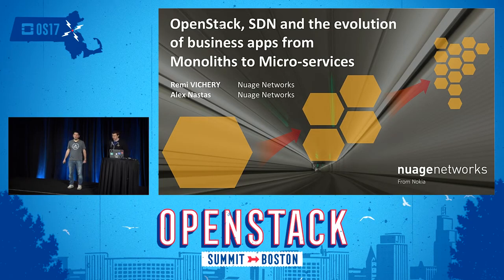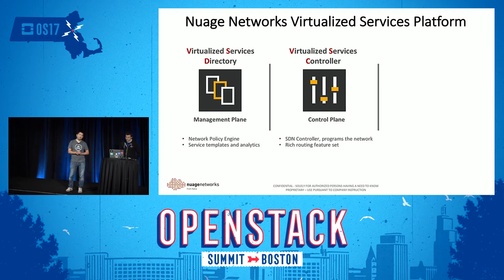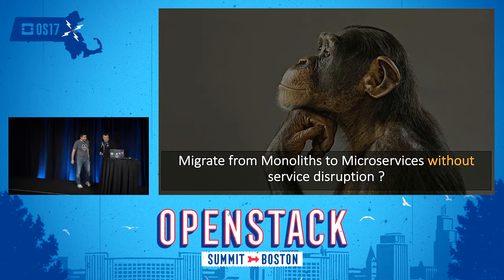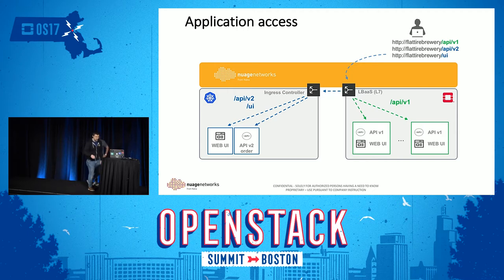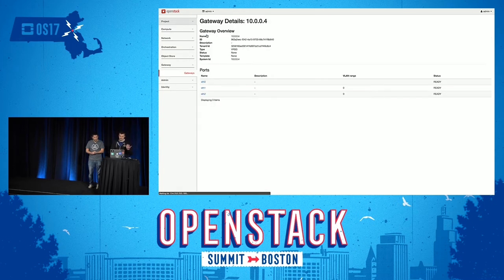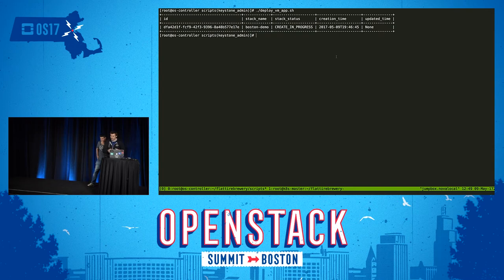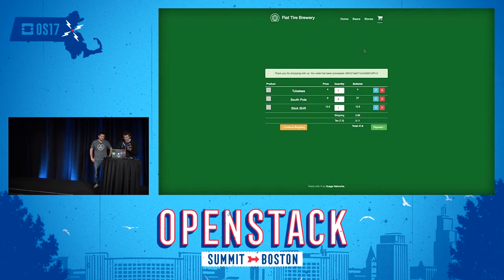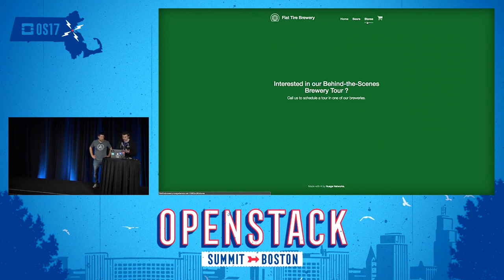Nuage Networks - OpenStack, SDN, and the Evolution of Business Apps from Monoliths to Microservices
Enterprises that have used OpenStack to build their own private clouds and accelerate application development and delivery, are in the process of reviewing all of their existing business applications against future business needs. That review may result in a need to either modify parts of these applications or the whole to accommodate these new business needs. Some applications are monolithic and will continue to be so, others may need to be partially decomposed into multiple parts, some static